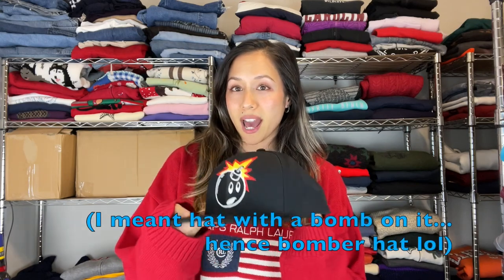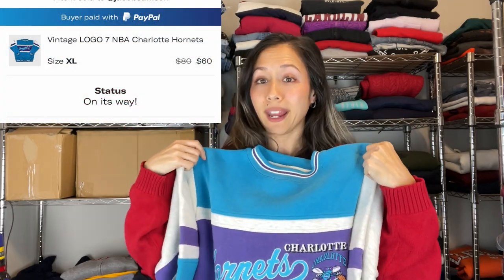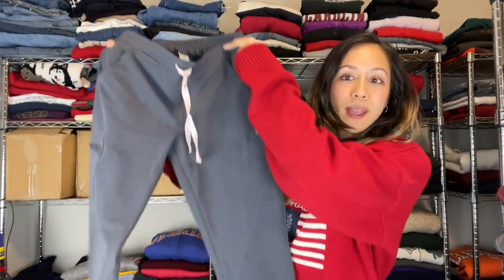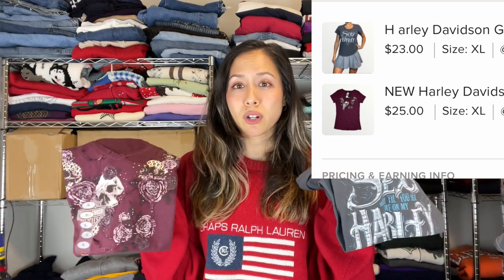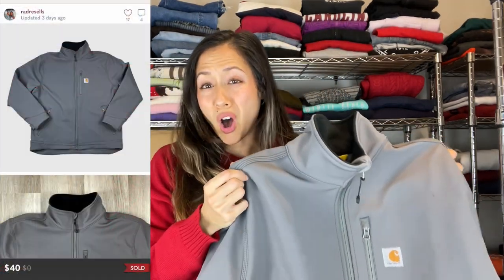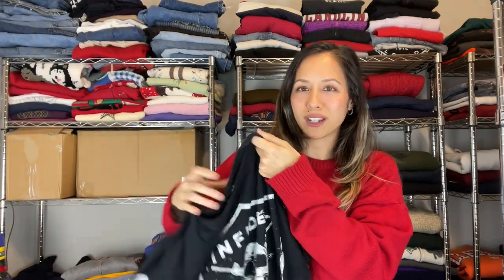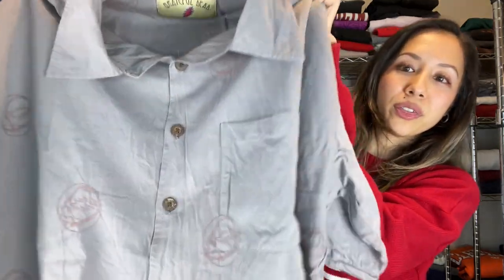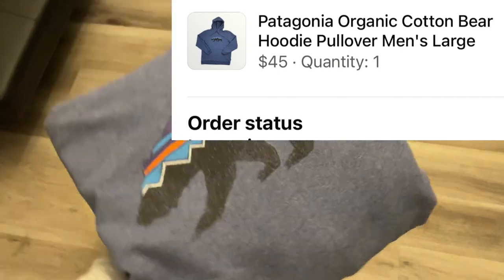BOLO Brands That Sell FAST on Ebay, Poshmark, Facebook, Depop, and Mercari!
Nothing's better than an item selling the same day or next for a reseller! We love quick flips as we can instantly re-invest our profit into more inventory and further grow our business.
We had a bunch of huge BOLO brand items selling, and these are definitely brands every reseller should be on the lookout for. Some are obvious while others are not! Knowledge is key, and that's why it's so important to watch other resellers and learn from them so you can expand your knowledge base on what to pick up when you're at a thrift store.

Please keep in mind that what we sell an item for is not what we actually take home. There are fees, shipping, and cost of goods not accounted for in the gross sales price.